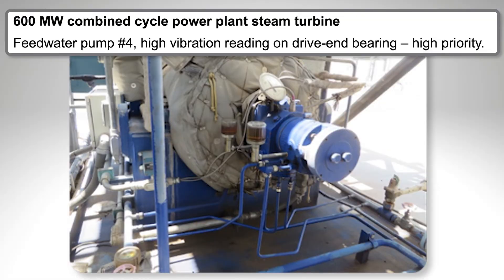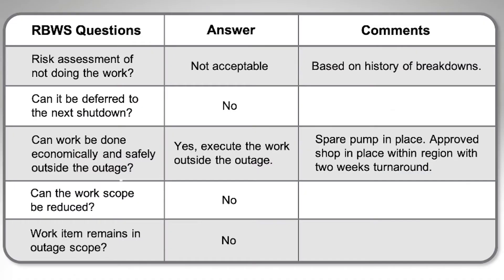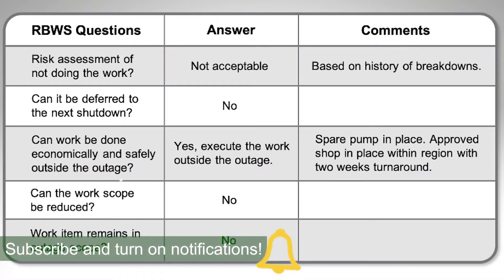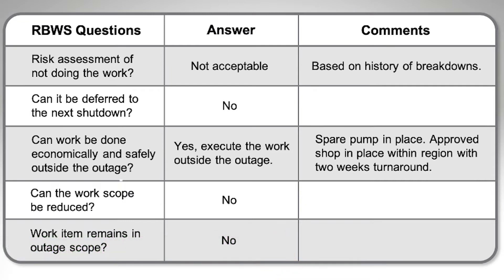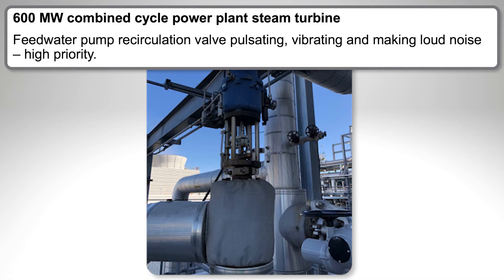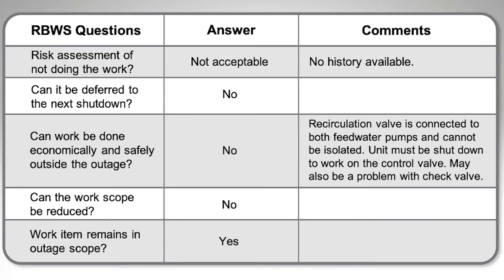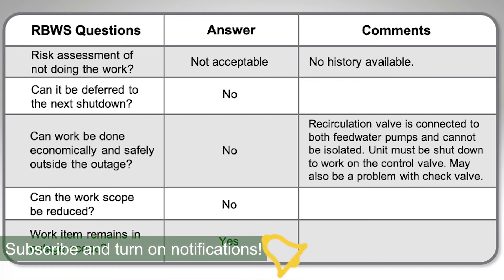What's New in Shutdown/Turnaround? Phase 2: Work List Review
In Part 2 of this series, Owe Forsberg covers Phase 2 of your shutdown/turnarounds - the Work List Review. This series is not one to miss. He did write the book on it, after all!